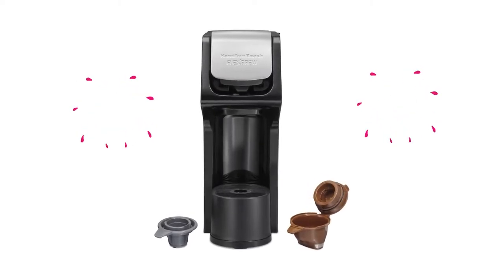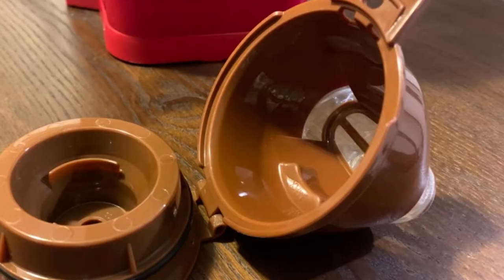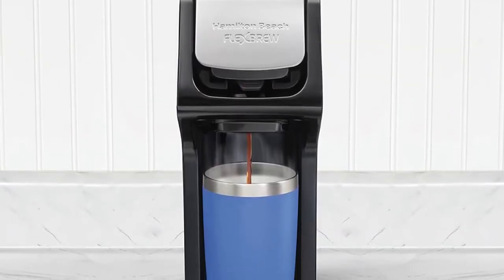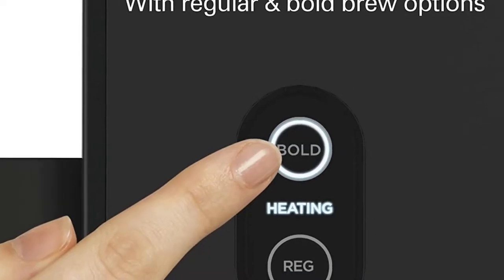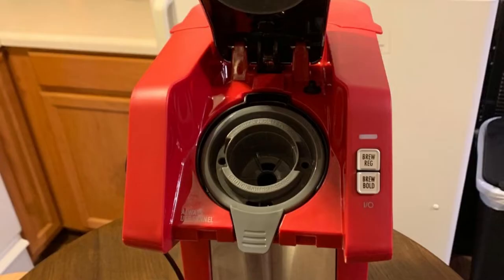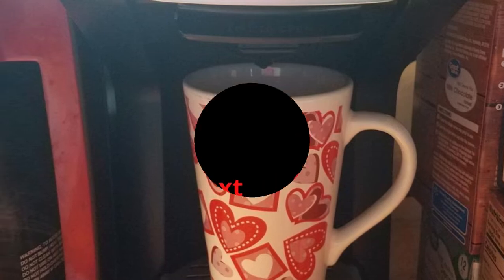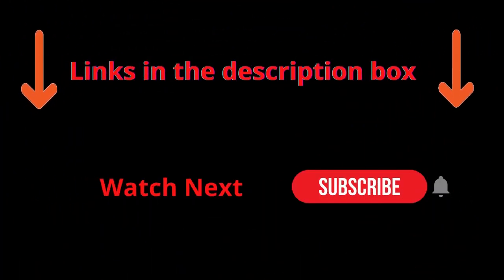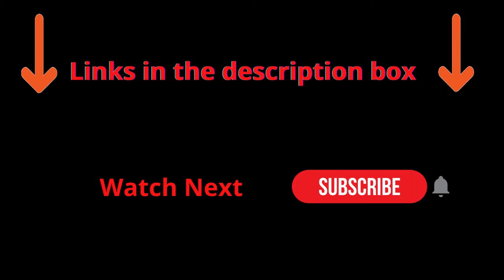Best FlexBrew Coffee Maker For The Money 2022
Hamilton Beach FlexBrew Single Serve Coffee Maker
Brew a cup of hot, delicious coffee with the FlexBrew Single-Serve Coffee Maker and enjoy the flexibility of brewing 2 ways.
Simply add your favorite brand of pod or coffee grounds, add water, lower the lid and press a button — your coffee will be ready in about 2 minutes. Using a pod lets you brew up to 10 oz. of coffee, and using coffee grounds lets you brew up to 14 oz. of coffee. Its slim design is not only attractive, it saves counter space and fits practically anywhere since it measures less than 5” wide.

2 ways to brew — compatible with pods and ground coffee
Fast brewing — brews an 8 oz. cup in about 2 minutes
Touch-sensitive, capacitive controls with regular and bold brew options
Easy-to-fill water 14oz. reservoir
Convenient storage area inside the cup rest holds either the pod holder or single-serve brew basket